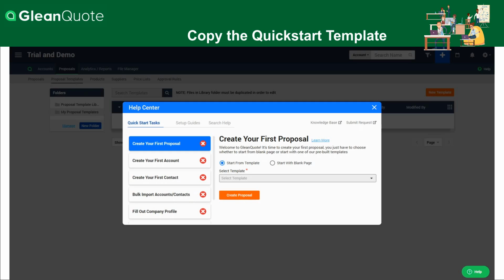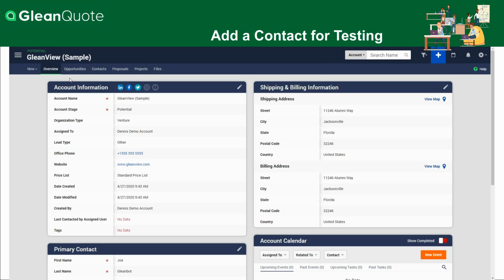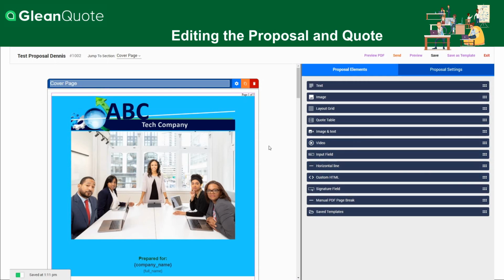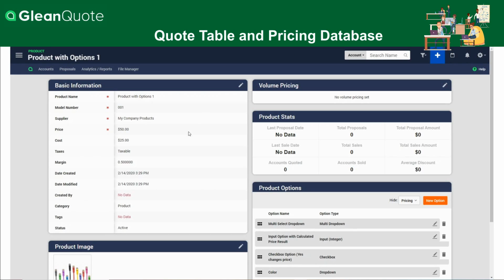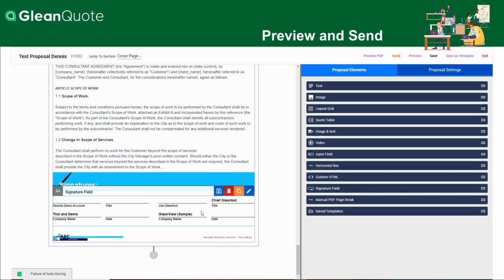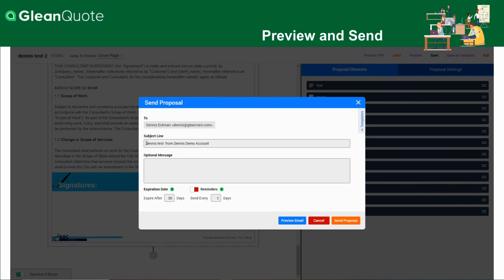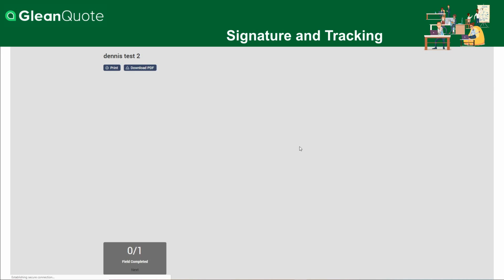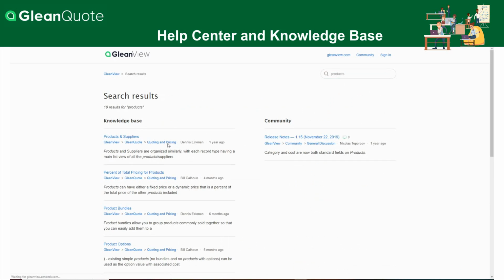GleanQuote QuickStart Tutorial